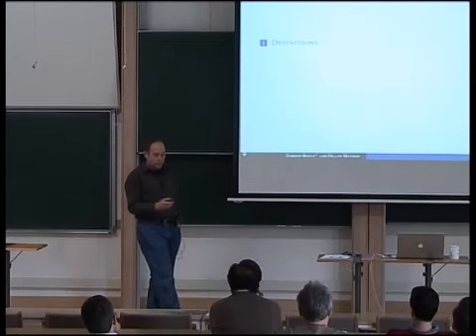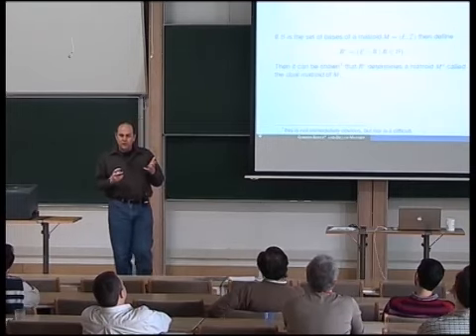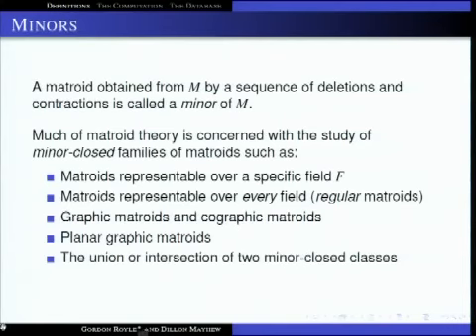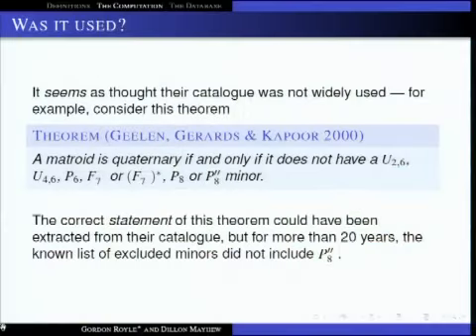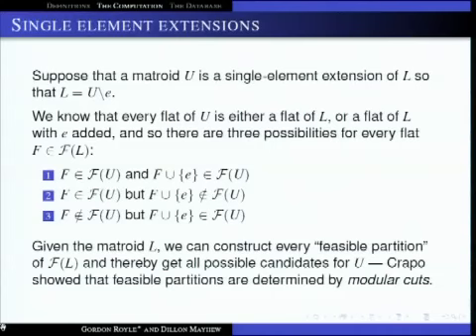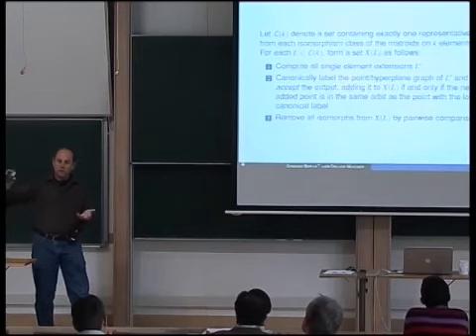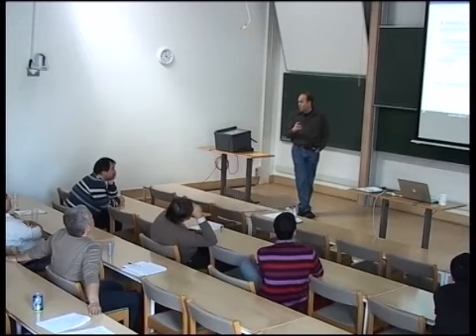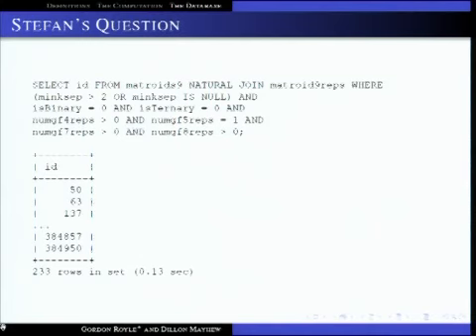Prof. Gordon Royle | Matroids with nine elements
Title: Matroids with nine elements
Speaker: Professor Gordon Royle (University of Western Australia)
Date: 16th Apr 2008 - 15:00 to 16:00

🗓️ Event: (CSM) Combinatorics and statistical mechanics